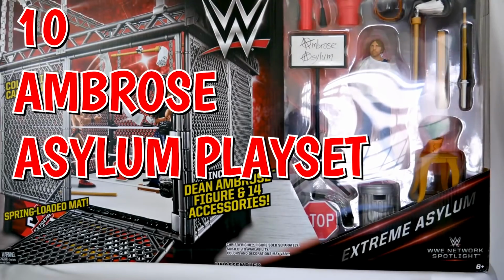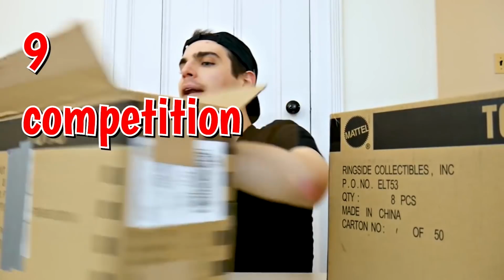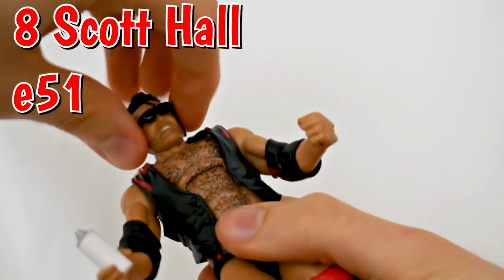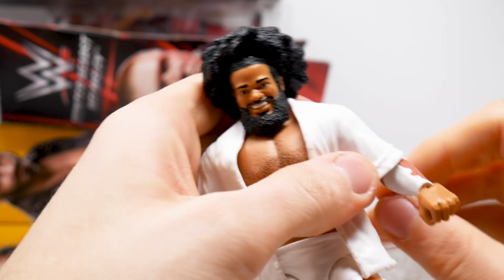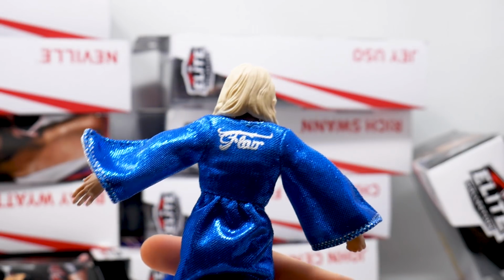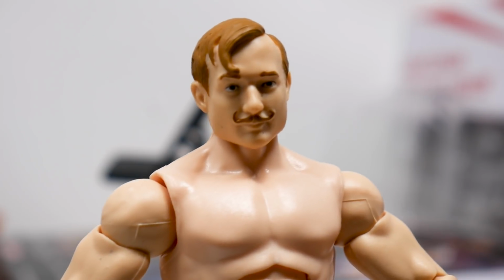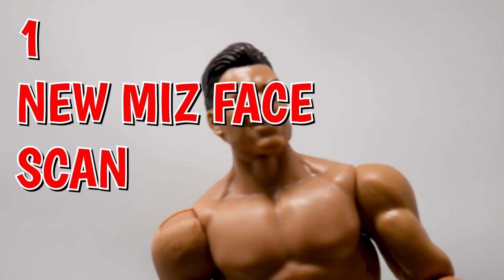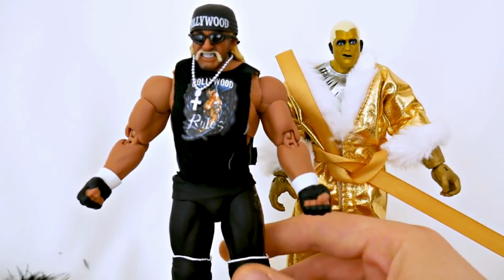WWE Top 10 Best Toys & Trends of 2017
We got a whole bunch of really good WWE figures this year. In this video I make a list of seventy of my favorites. Do you agree or disagree? What were your favorites??